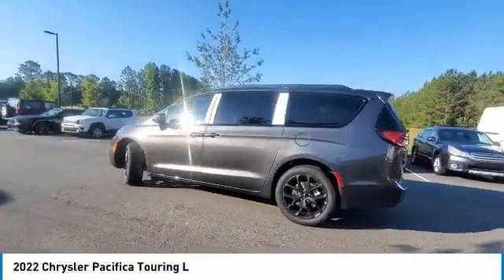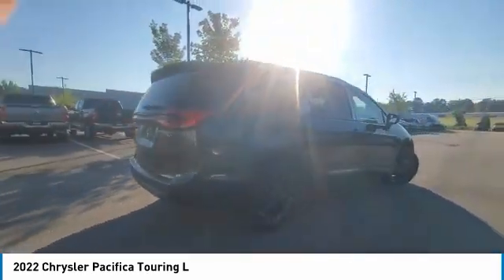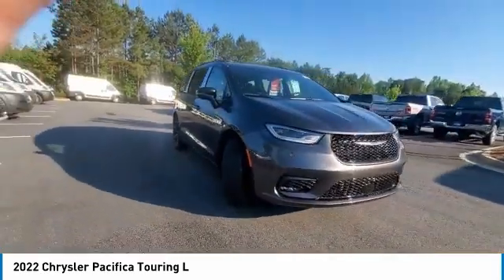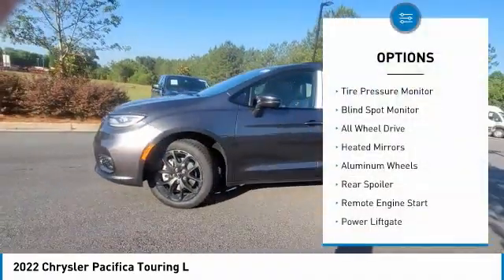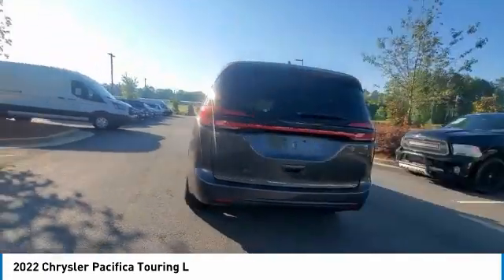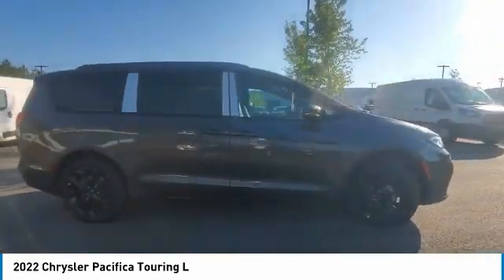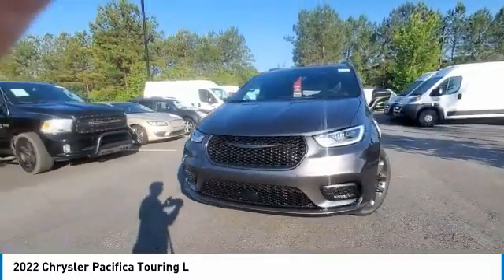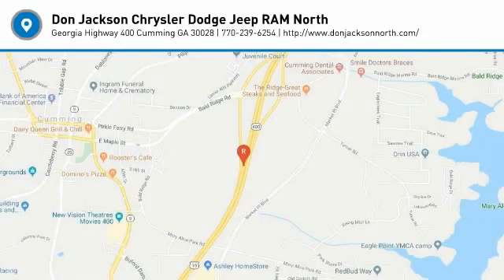2022 Chrysler Pacifica C103505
2022 Chrysler Pacifica Touring L

MUST MENTION OR PRESENT AD AT TIME OF PURCHASE TO RECEIVE ADVERTISED PRICE. Don Jackson Chrysler Dodge Jeep Ram North offers the most competitive prices online. No need to negotiate. After over 50 years in the Automotive Industry Don Jackson has developed the most hassle free used car buying experience in the market. Our award winning Finance Department is waiting to help you secure the lowest interest rate and payment available. No time to come to the dealership, no problem! We offer transportation within 300 miles of the dealership. New vehicle pricing includes all offers, factory incentives, and rebates. THE ADVERTISED PRICE DOES NOT INCLUDE SALES TAX, VEHICLE REGISTRATION FEES, OTHER FEES REQUIRED BY LAW, OR FINANCE CHARGES.